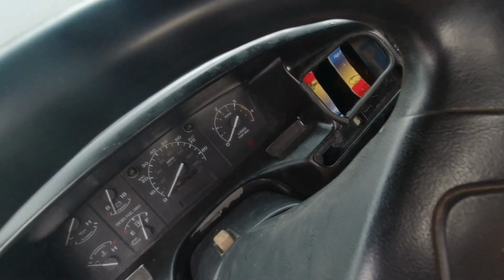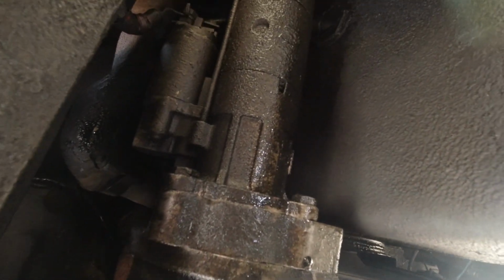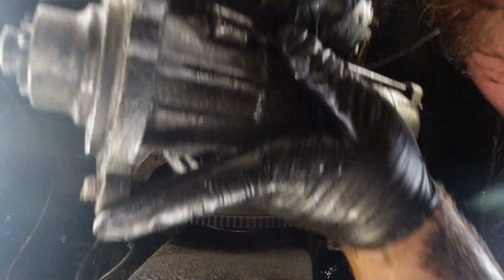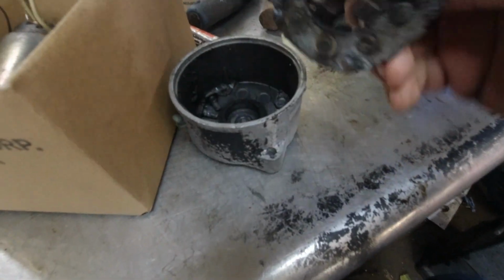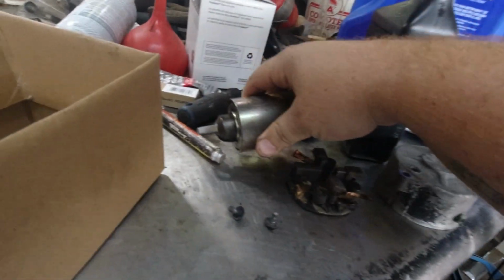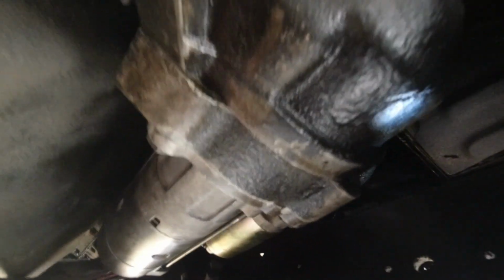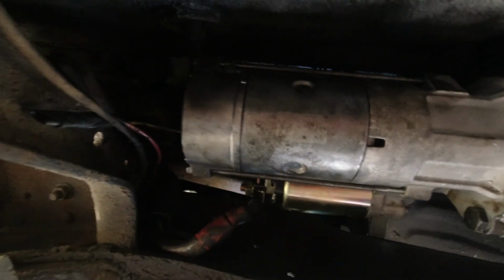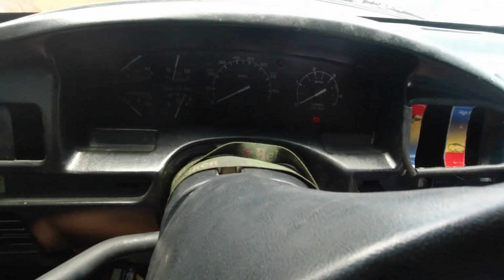7.3 POWERSTROKE Won't Start.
what would you  do if you where in my situation??